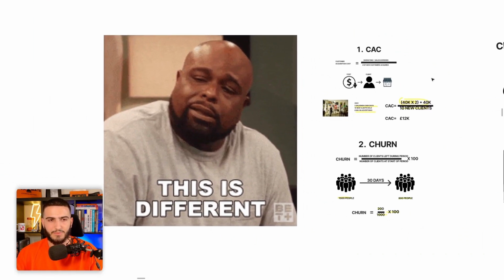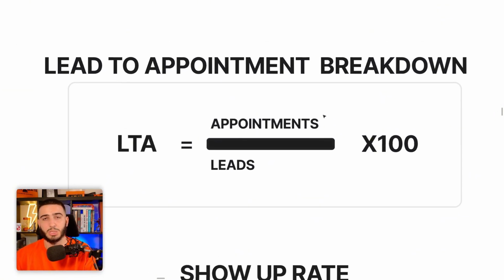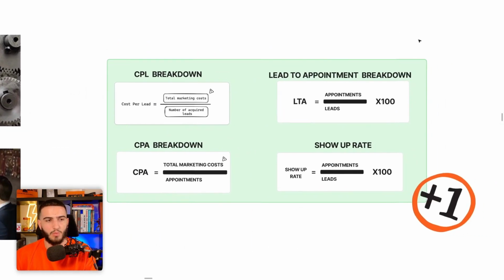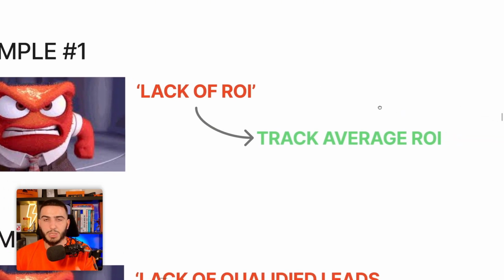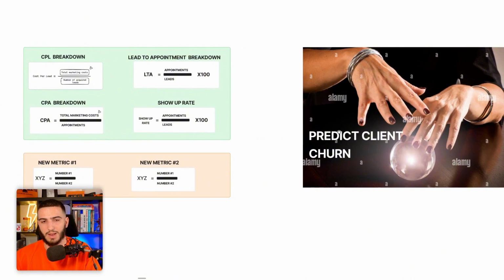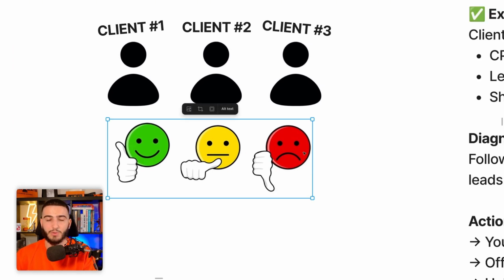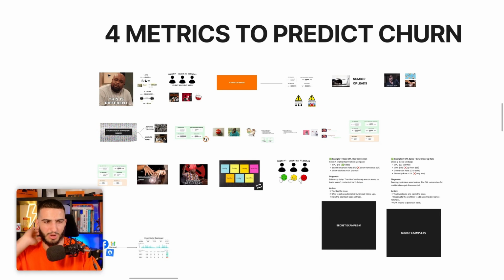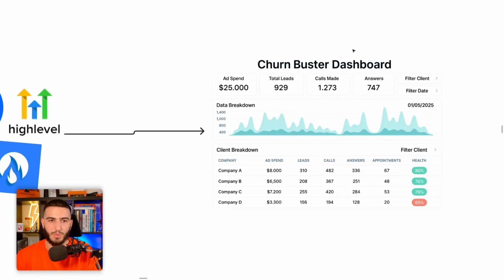Track These 4 Metrics Weekly to Stop Client Churn